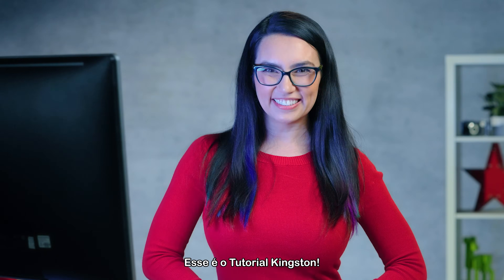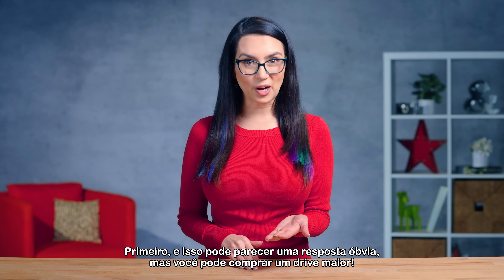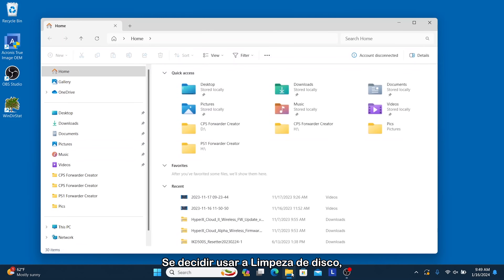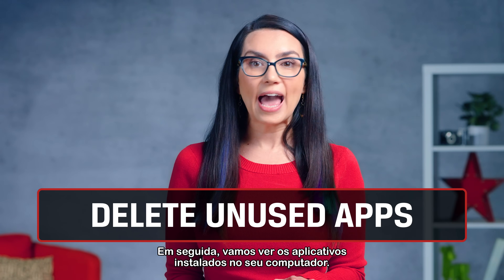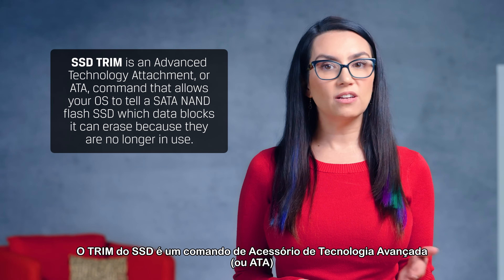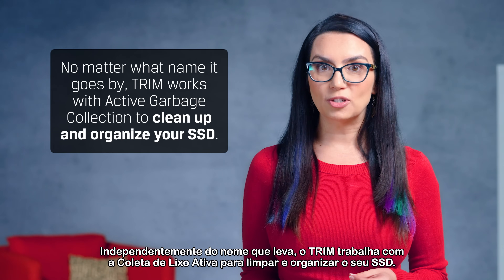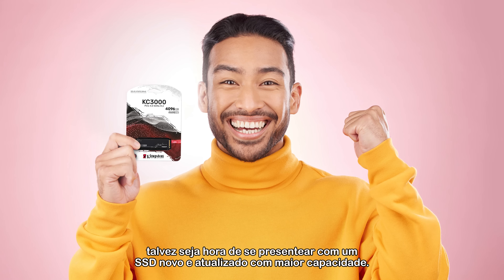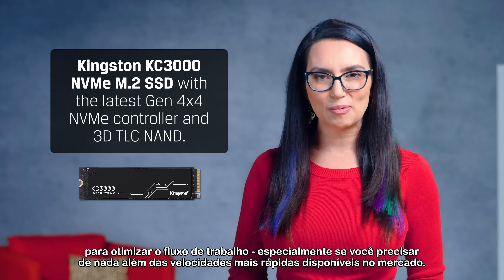O que fazer quando o SSD está cheio?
SSDs têm muitos benefícios, como velocidade ultrarrápida, durabilidade e formato compacto. Mas, infelizmente, armazenamento infinito não é um deles. Nesse episódio de DIY em 5,apresentamos algumas dicas simples para liberar mais espaço no seu SSD, desde a limpeza de arquivos até a atualização do SSD.